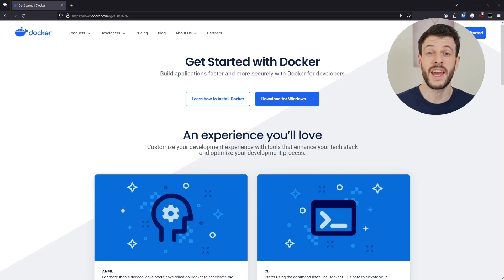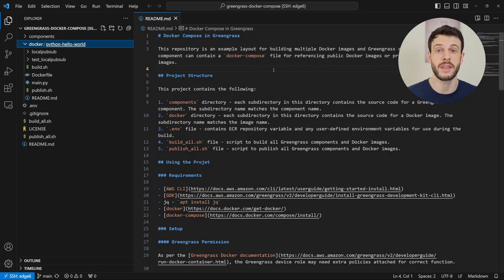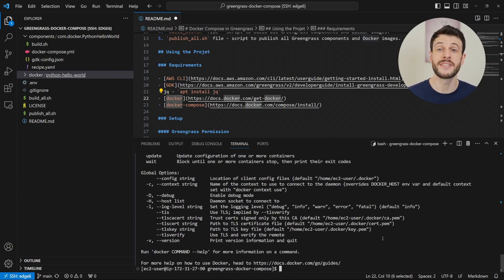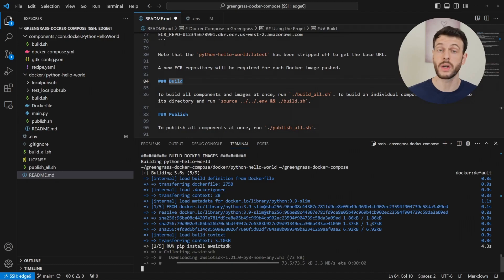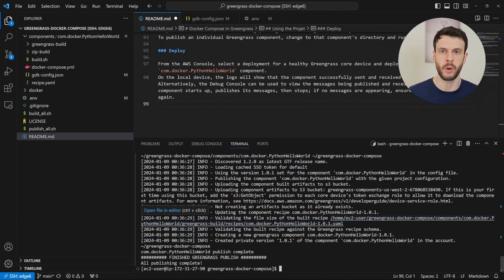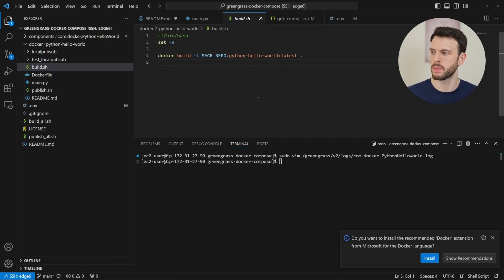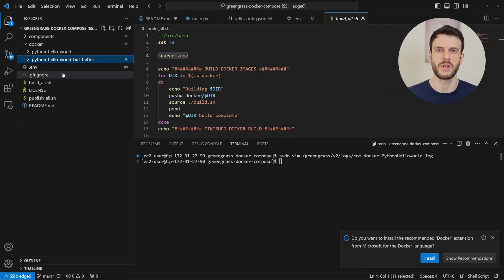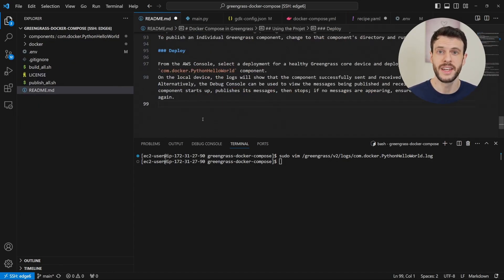Deploying Docker Compose with Greengrass!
In this video, I show how to build custom Docker images and deploy them into ECR. I also show how to build Greengrass components with Docker Compose files that reference these images, allowing for custom Docker Compose setups. See how to clone the repository, build/publish the components and understand the source code!

Chapter times:
00:00 Introduction
00:27 Docker Introduction
01:00 Docker Compose Introduction
01:36 Getting Ready to Code
02:02 Cloning the Code
02:09 Reviewing the Repo
03:05 Checking Prerequisites
04:10 Setting Greengrass Permissions
05:44 ECR Repository Setup
06:39 Build Images and Components
07:26 Publish Images and Components
08:32 Deploying Docker Compose Component
09:12 Verify Component is Working
10:13 Source Code In-Depth Review
15:42 Summary